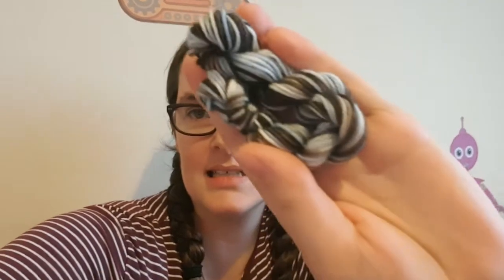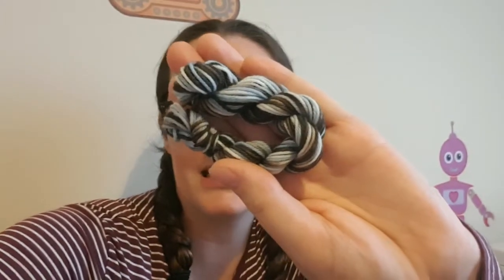Giddy Knits - Vlogmas day 11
Join us on Day 11 of Vlogmas for a day of festive family fun.